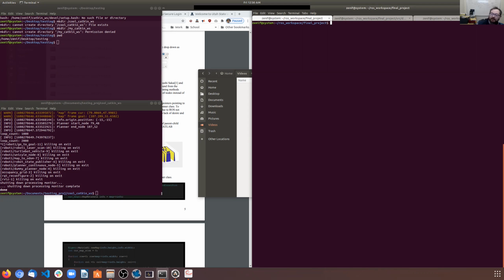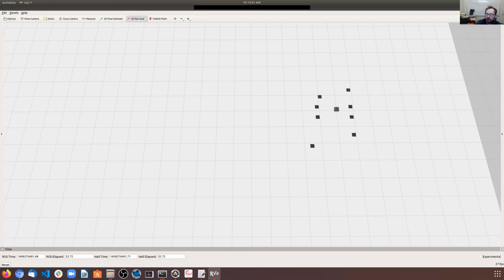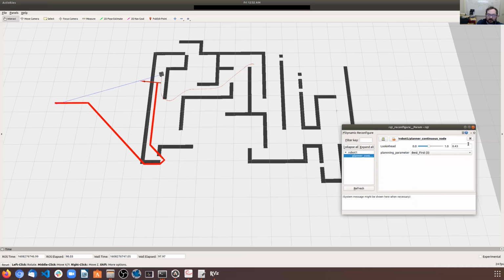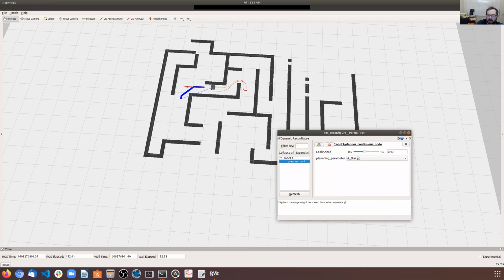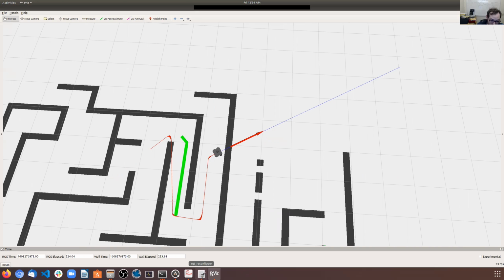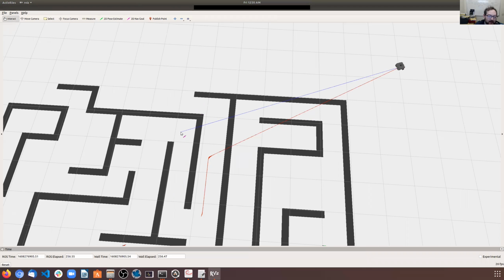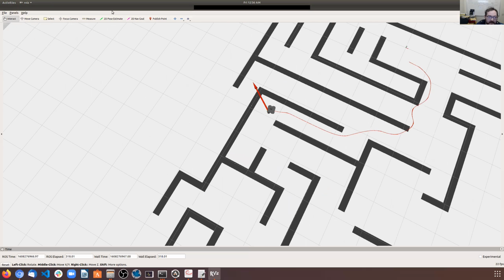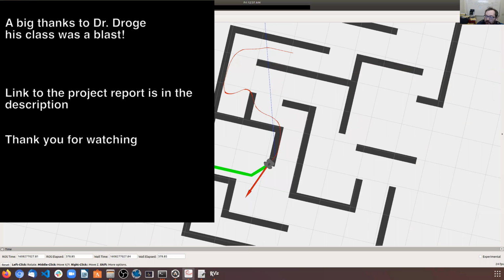ROS Planning Project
I present four planning algorithms:  A-Star Planner, Dijkstra Planner, Best First Planner, and Vector Field Control.

I utilize ROS melodic in ubuntu 18.04
Here is a link to the report